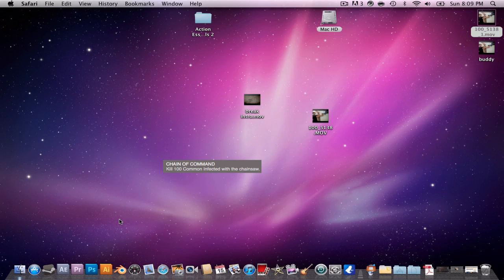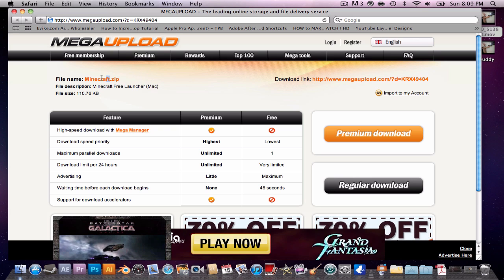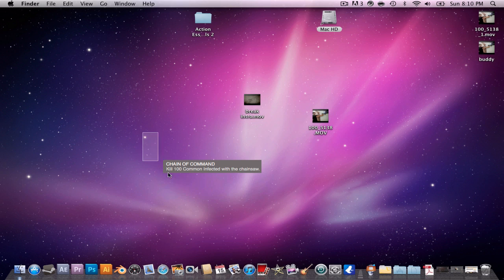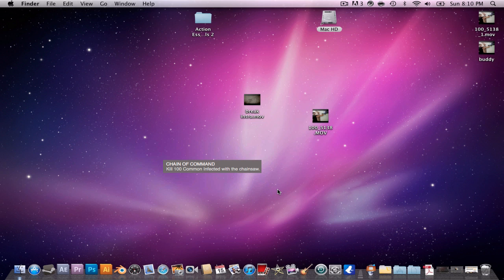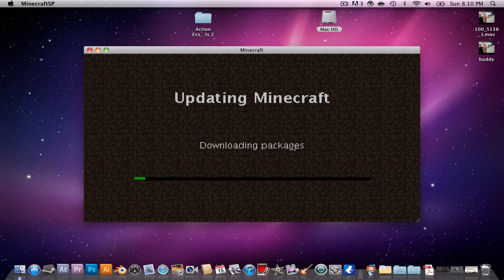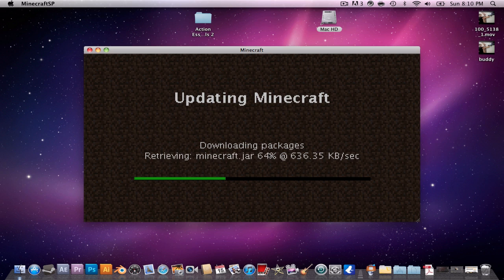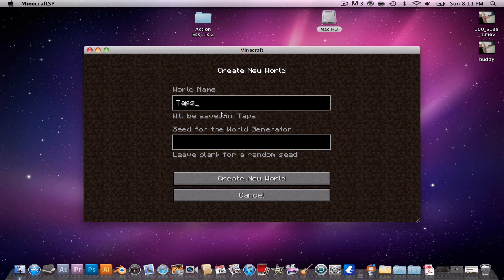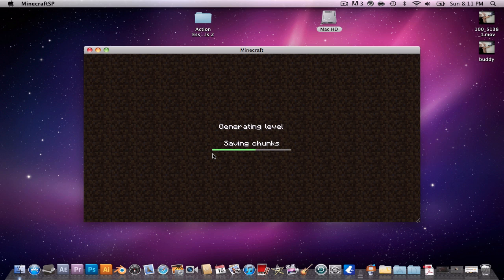How to get MineCraft Beta w/ Auto Updating FREE! (Mac & PC)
A tutorial on how to get MineCraft Beta for Mac and PC with auto updating.